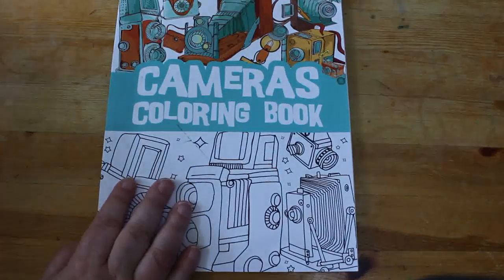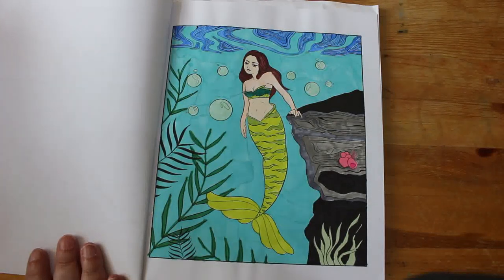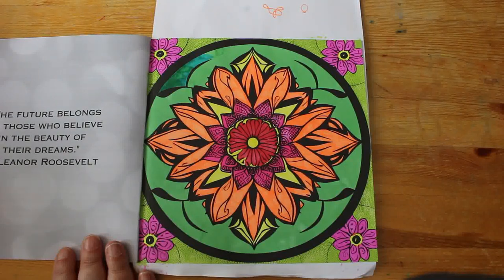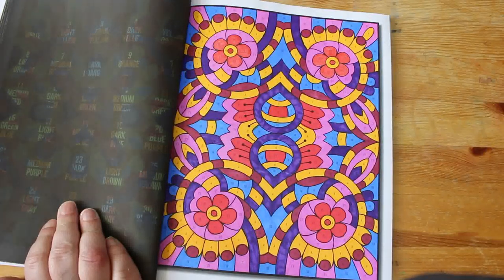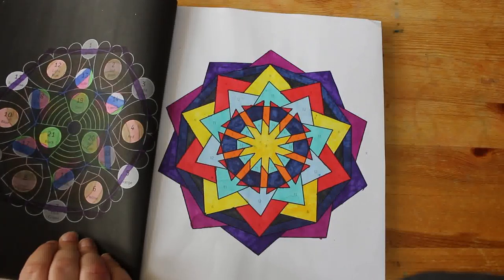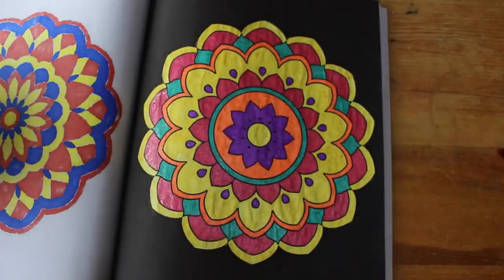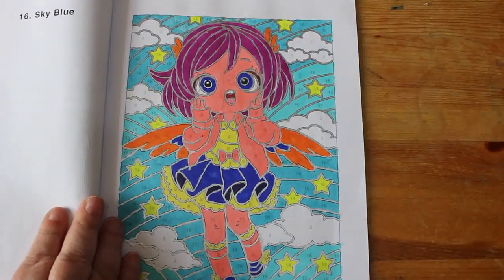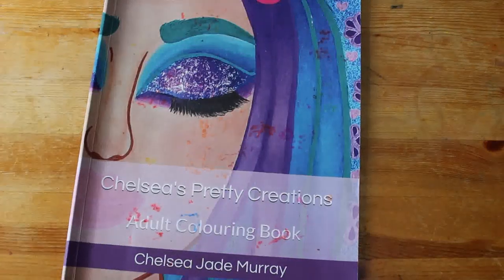Completed Colouring Pages January 2024